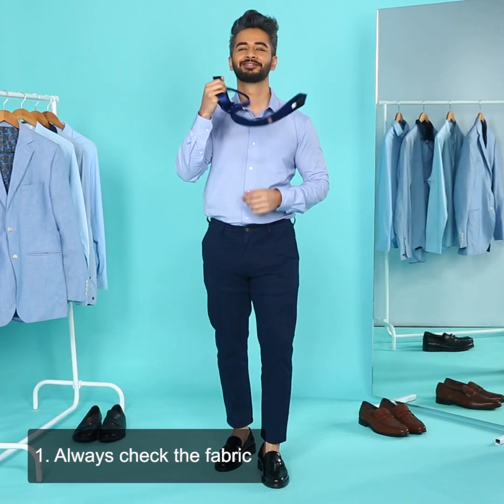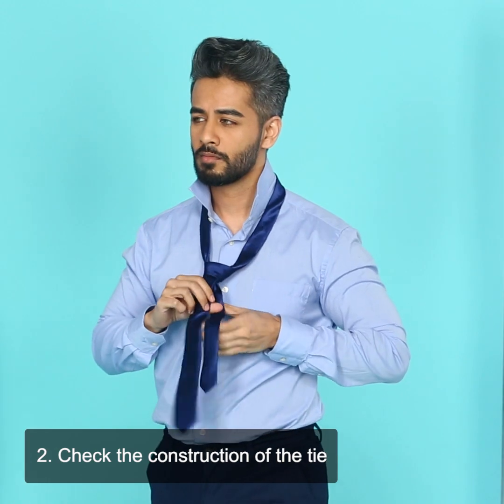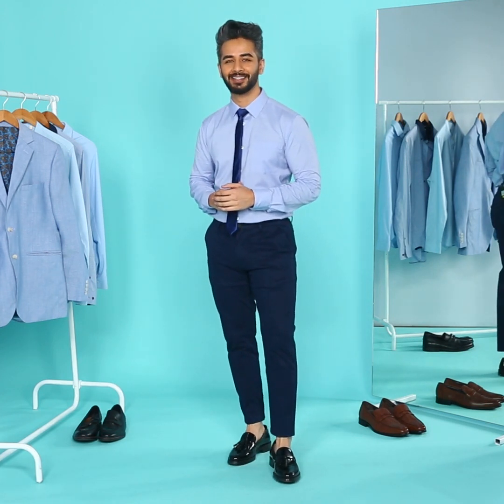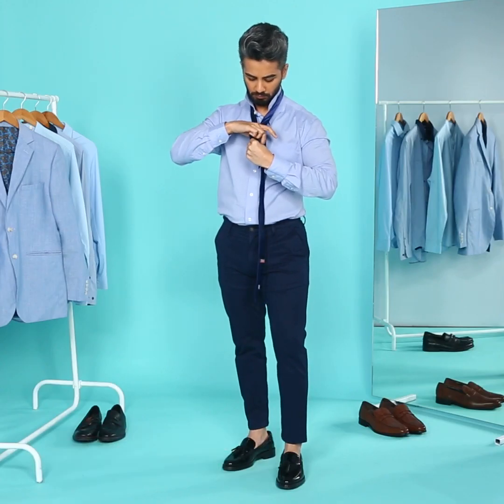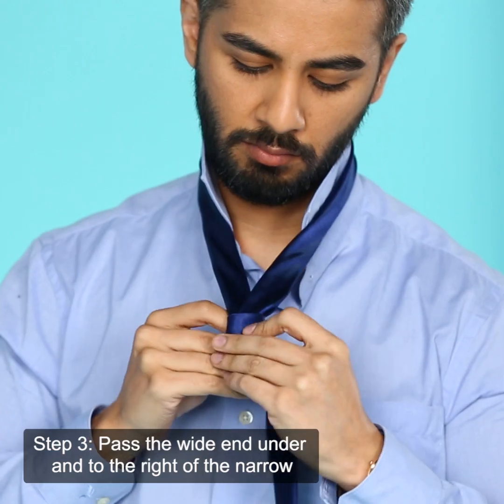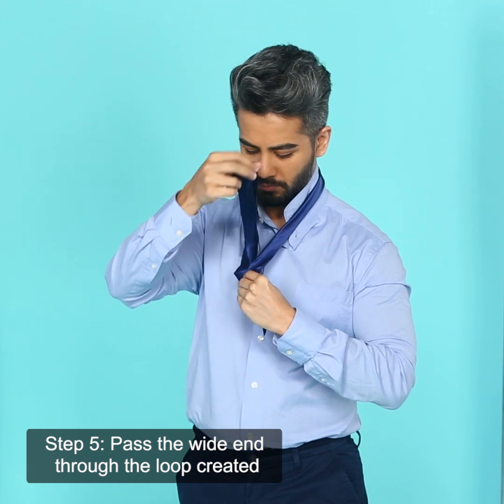Neck Tie Styles Men Must Know - Necktie 101 | Get Your Basics Right - Myntra Studio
Do you have a meeting to attend or a presentation to give in front of your seniors? फॉर्मल लुक में एक नेकटाई जोड़कर डैपर और पूरी तरह तैयार दिखें। नेकटाई एक फॉर्मल पोशाक को पूरा करती है, इसलिए आपको पता होना चाहिए कि नेकटाई को कैसे बांधना है।

This episode of Myntra’s ‘Get Your Basics Right’ sees our stylist giving out tips to style a necktie without going overboard. These necktie hacks are what you need to nail the presentation at your office.

· If you want to know how to choose a necktie, lookout for the fabric. For a rich look, opt for a silk tie. For warmer months, a linen tie works the best.
· Check the construction of the tie by shuffling it around. If the tie doesn’t develop any wrinkles, it’s good to go.
· Now that you’ve chosen the right kind of tie, our stylist shows how to wear a necktie.
· Follow this necktie tutorial and nail the meeting with your suave look.

Opt for the latest necktie and pair it with your best formal attire.

About Myntra :

Myntra is India's most popular online shopping platform for Indian and international fashion brands. The marketplace stocks more than 2,000 brands and offers the latest collections of apparel, accessories, home goods and decor made from premium, high-quality materials. Our Insider loyalty program is free to join and offers a plethora of discounts and perks on Myntra as well as partner platforms.